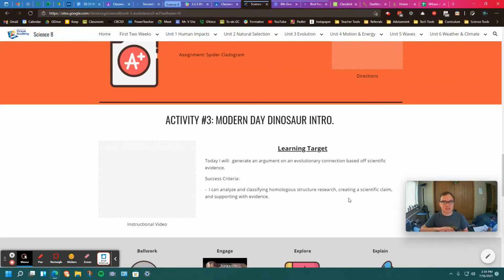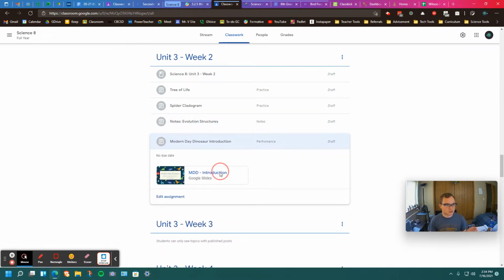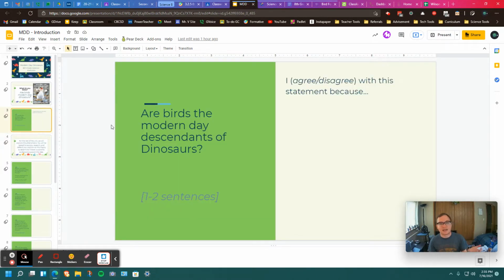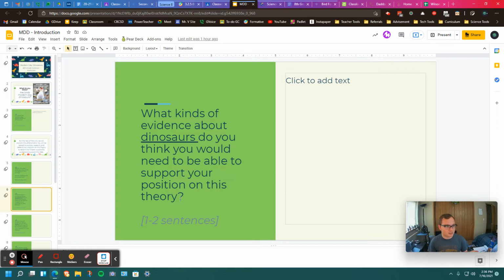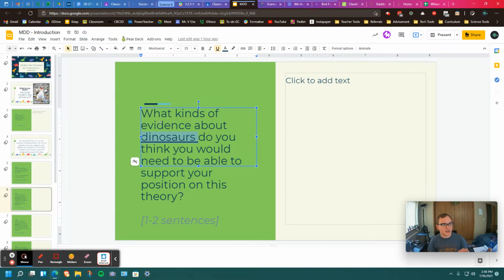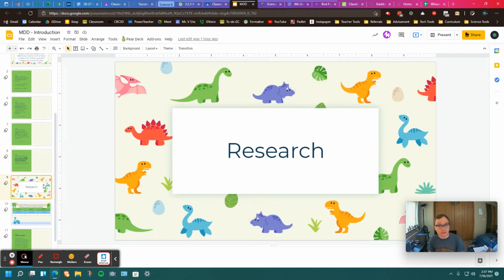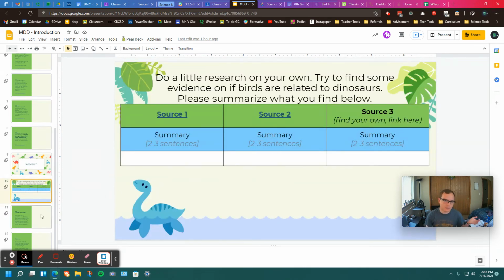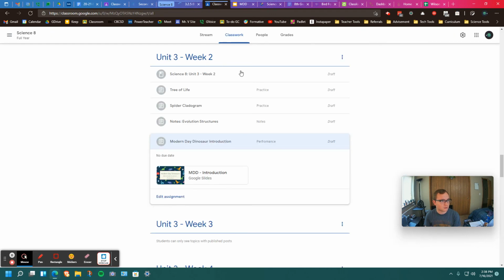3.2.3 Directions: MDD Intro Sci 8